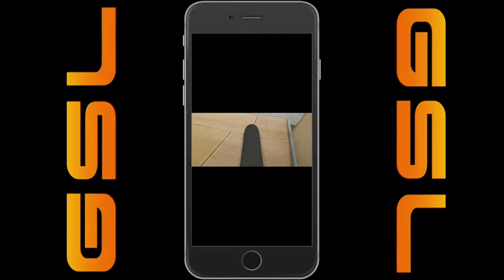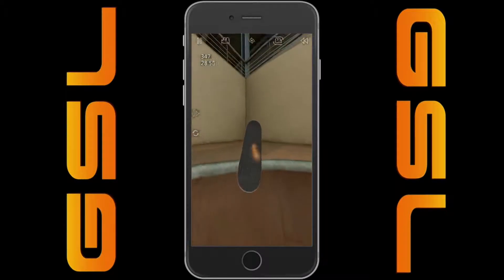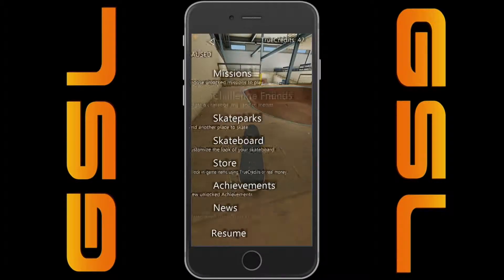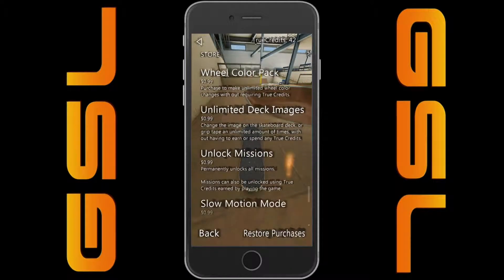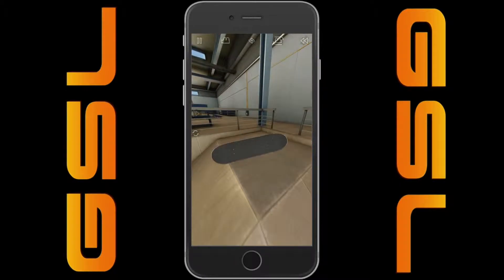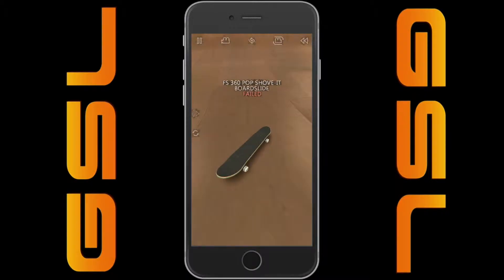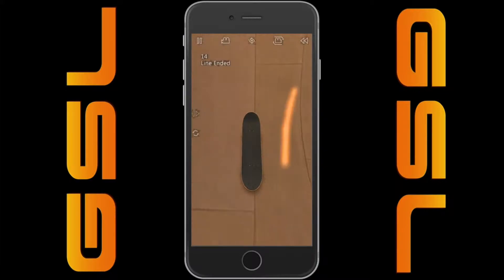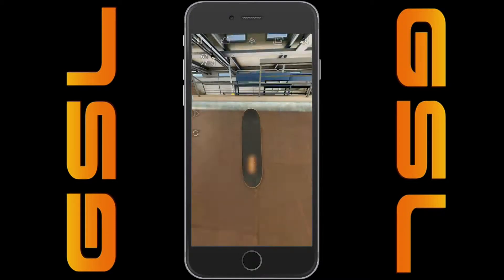Top Best iOS and Android App: True Skate